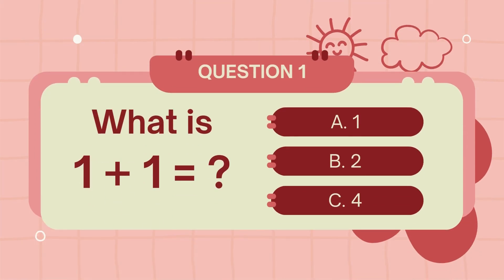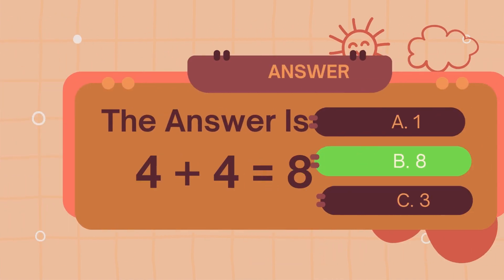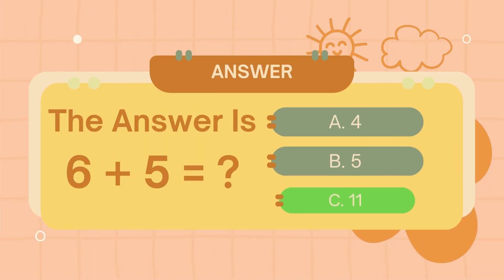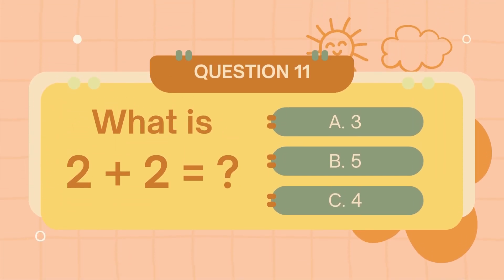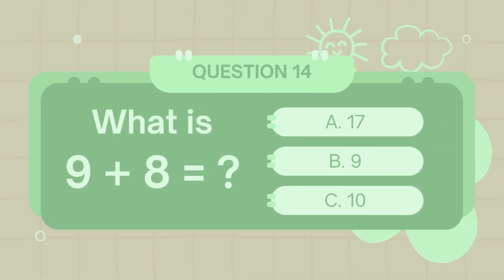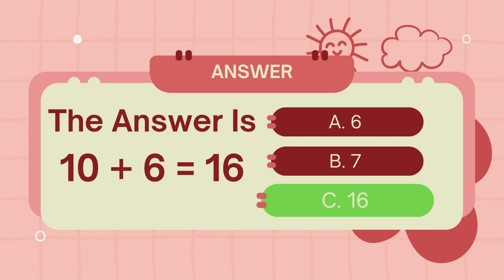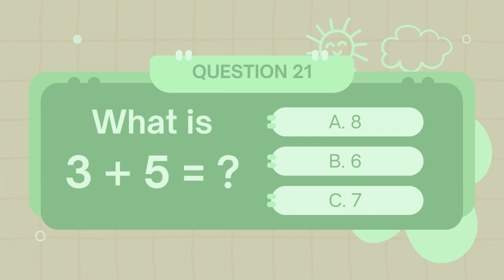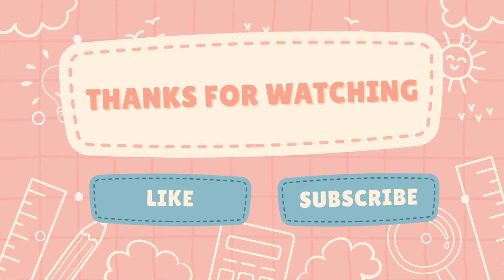🎉 Grade 1 Math Fun | Exciting Subtraction Quiz for Kids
Help kids master subtraction with this Grade 1 math quiz! 🌈 Children practice solving easy problems, strengthen their number sense, and build confidence through colorful and interactive learning. Perfect for early learners!